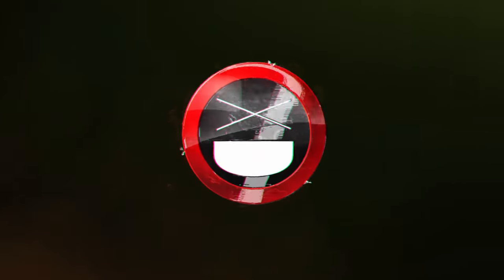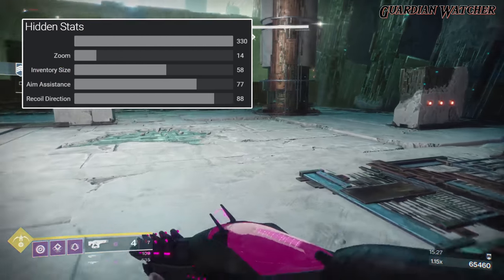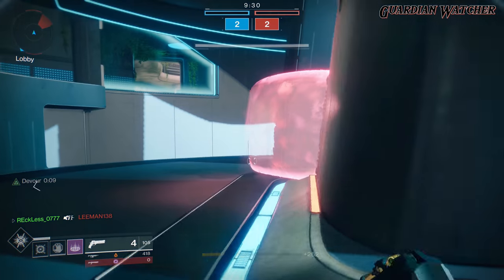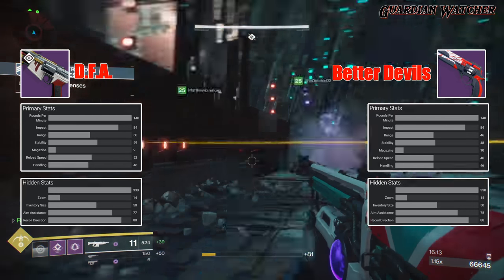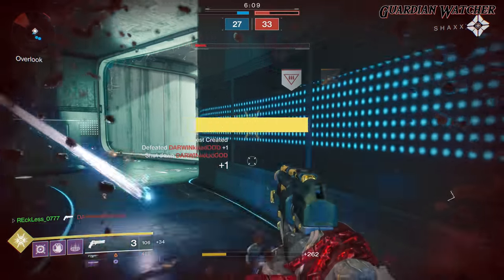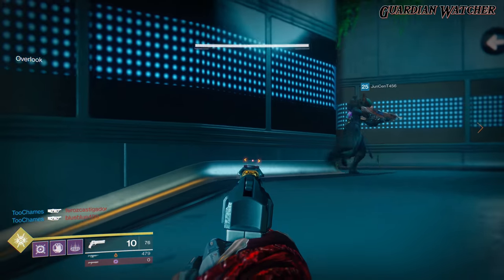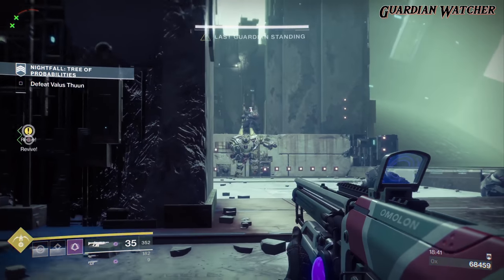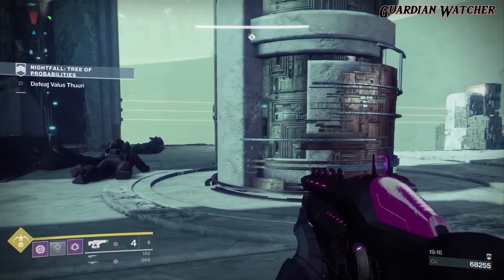Destiny 2 Legendary Review - D.F.A [4K]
Today we are gona do a Destiny 2 Legendary Review on the new D.F.A. Nightfall Strike Specific Legendary Hand Cannon. I'll go over stats, perks, show you gameplay & answer the question that everyone wants to know...Is it good?